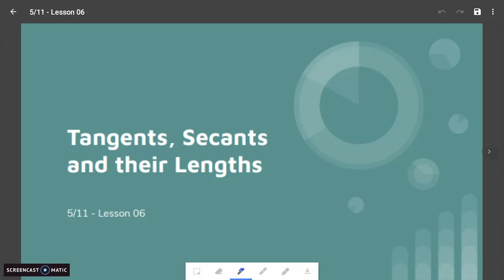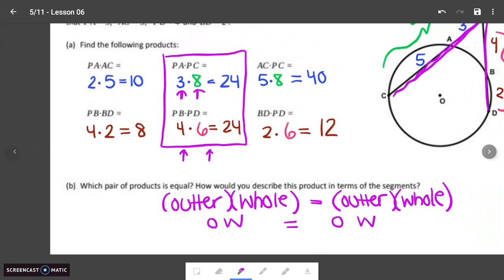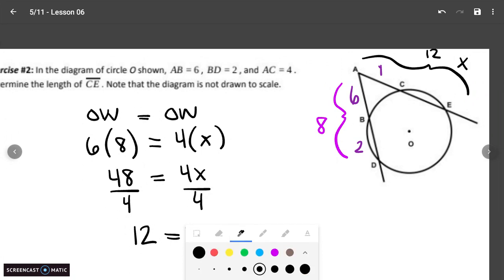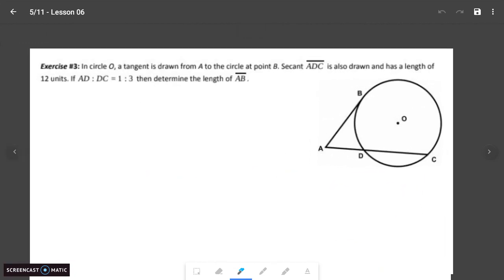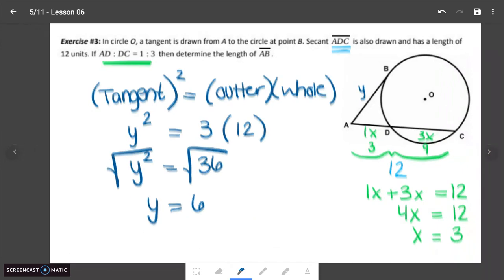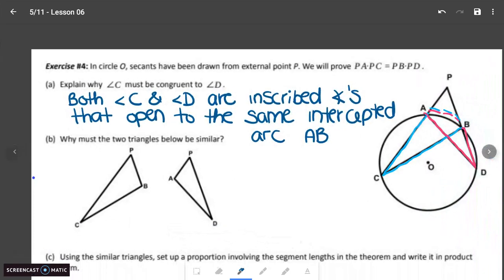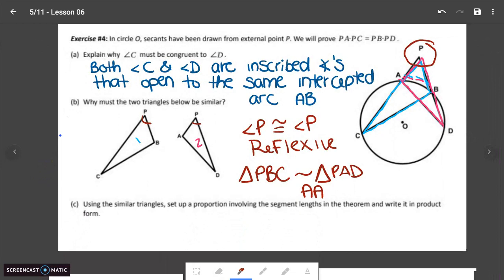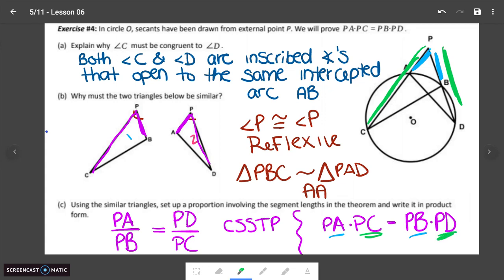5.11 - Lesson 06